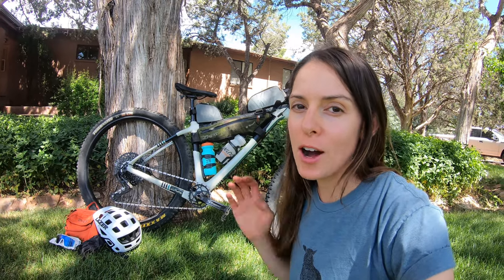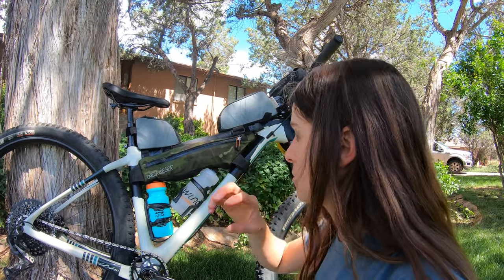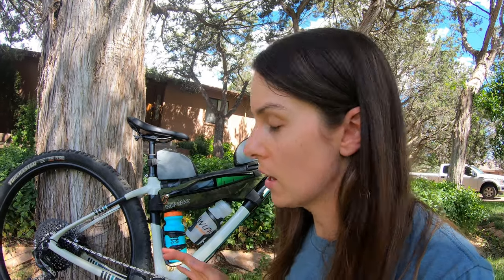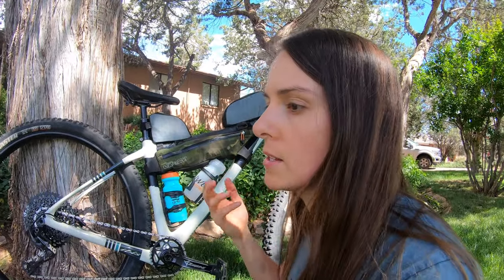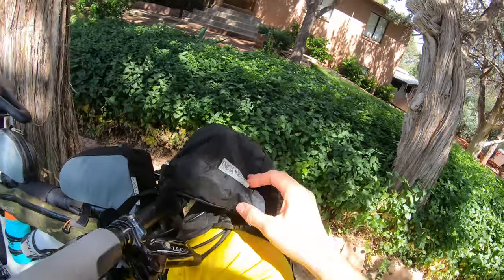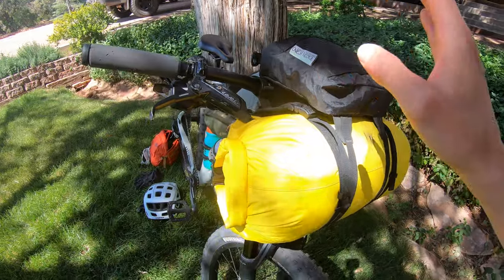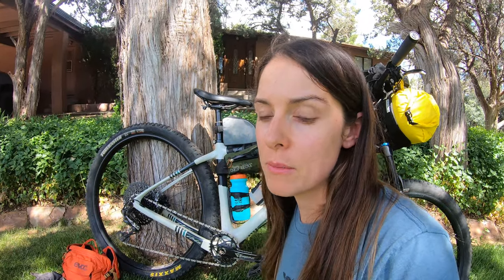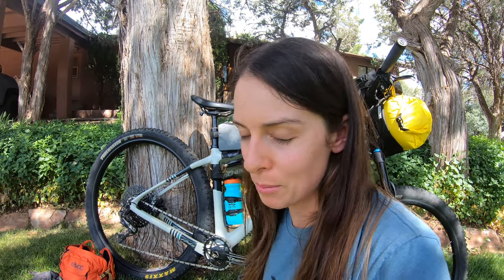Prepping For An Overnight Bikepacking Trip - Dusty Betty Women's Mountain Biking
In this video I'm getting ready for a quick bikepacking trip. Thank you Oveja Negra for my awesome bags and for helping make this video possible.

Support the Companies that support Dusty Betty!

Interested on more of the gear I use?